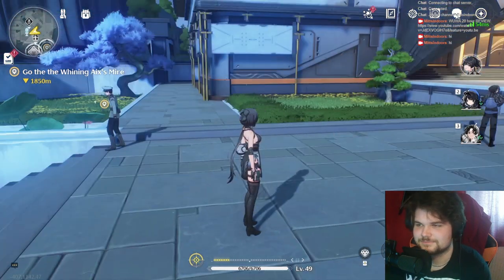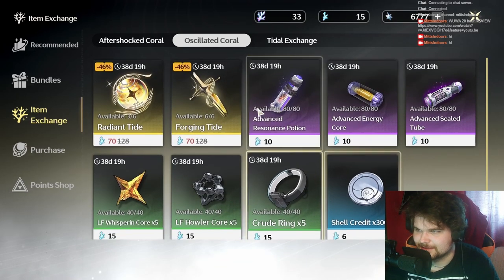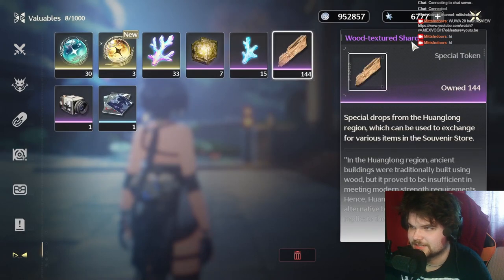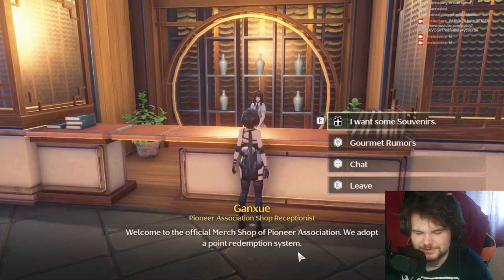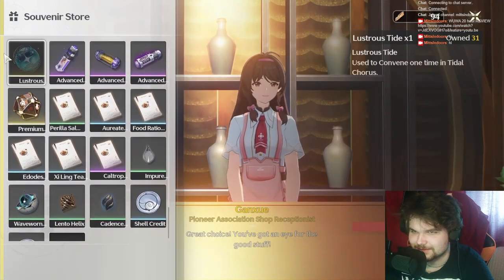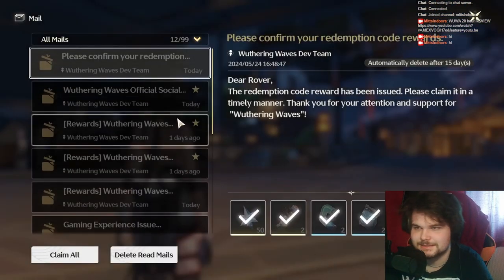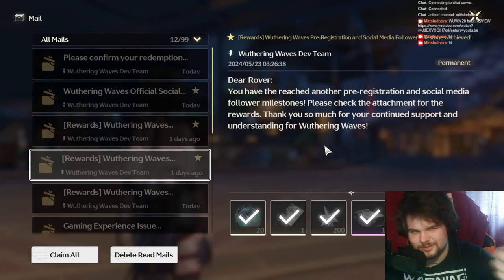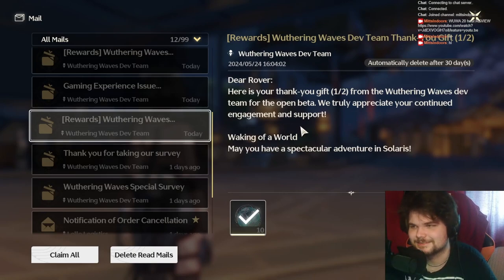How To Quickly Get OVER 50 LUSTROUS TIDES & Complete Your Novice Convene | Wuthering Waves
Hope you get who you want :)